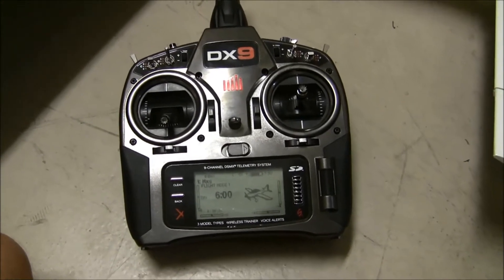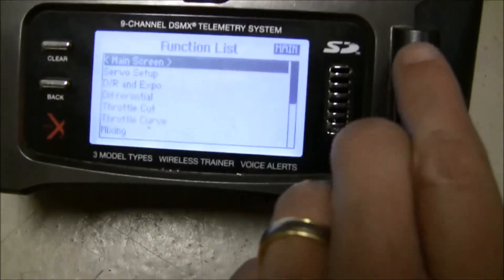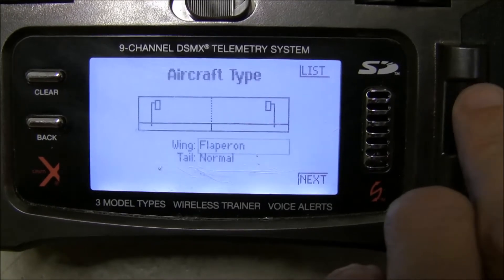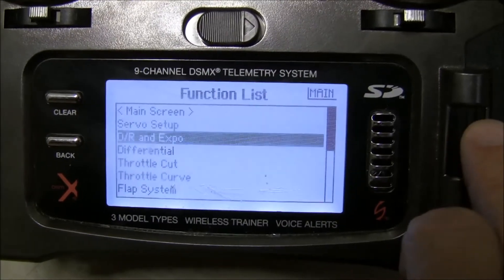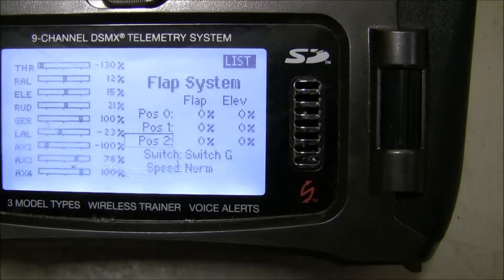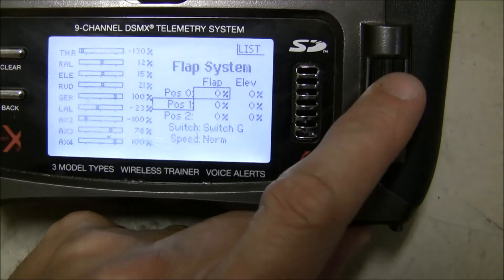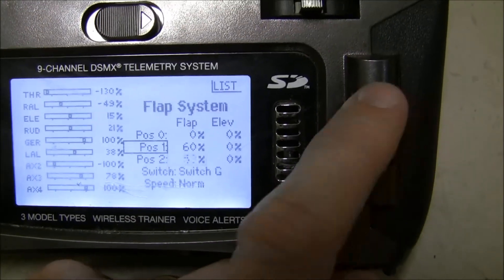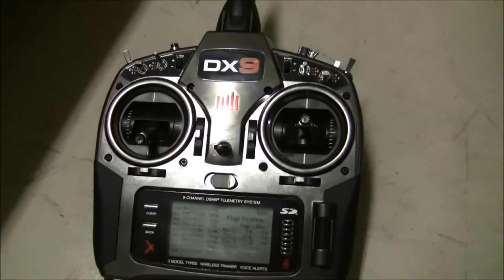Setting up spoilerons and flaperons with the DX9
A tutorial on setting up spoilerons and flaperons using the Spektrum DX9.